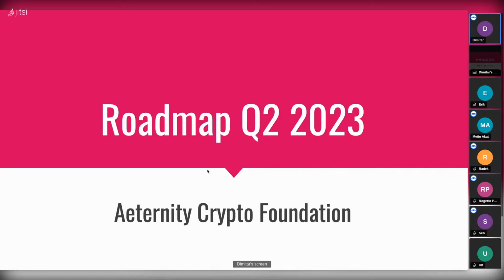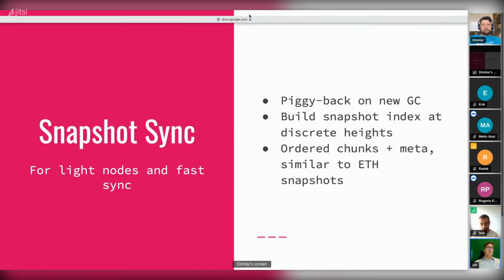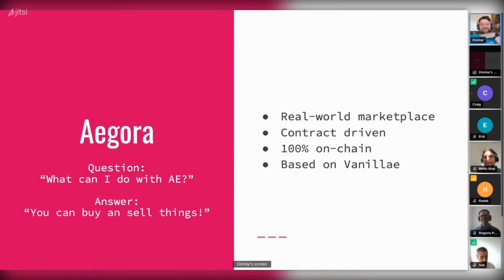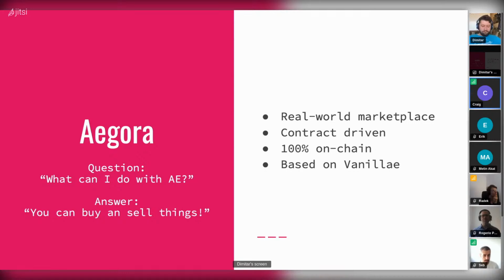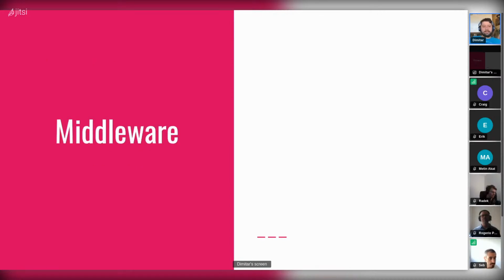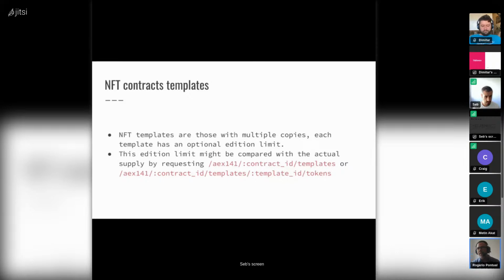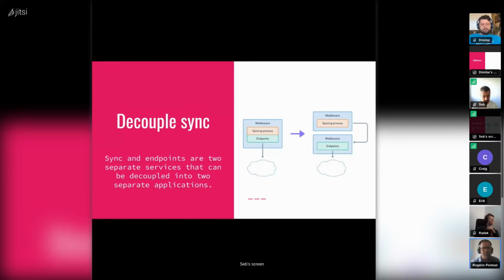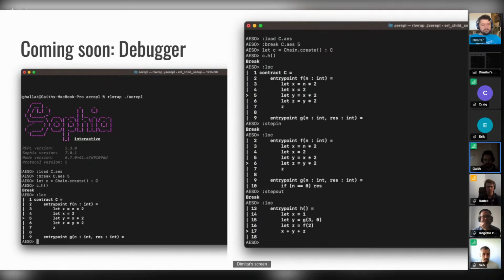aeternity Foundation | Q2 Roadmap Core Developers, Middleware & Sophia Compiler AMA April 2023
Join us for an Ask Me Anything Session with aeternity Foundation's Core Developers Ulf Wiger Dimitar Ivanov Craig Everett Metin Akata and Rumyana Ruseva as well as the Middleware developers Sebastian Borrazas and Rogero Pontual JS SDK developer Denis Davidyuk and Sophia Compiler developer Gaith Hallak

Hot topics this time will be:
• Hyperchains: Fork awareness, Staking UI, block leader election
• State Channels: Mobile optimization
• Node improvements: Parallelization of transaction execution and Snapshot Sync
• Dev Tools: Sophia Debugger
• Middleware: Hyperchains data
• Javascript SDK updates
• EIP-712 updates
• Aegora e-commerce community project

The planned network and dev tool improvements are aiming towards user adoption, especially to attract enterprise-grade users that will make use of Hyperchains.